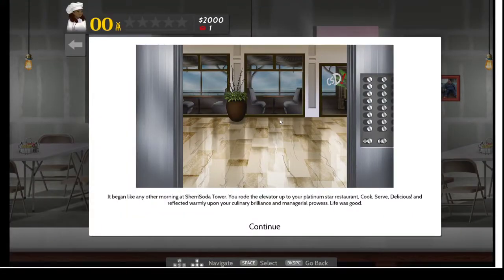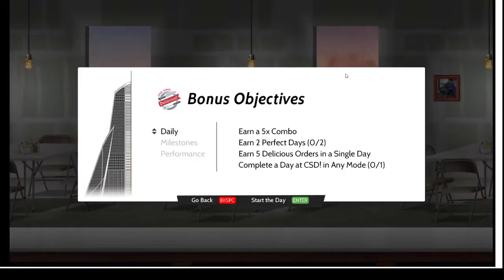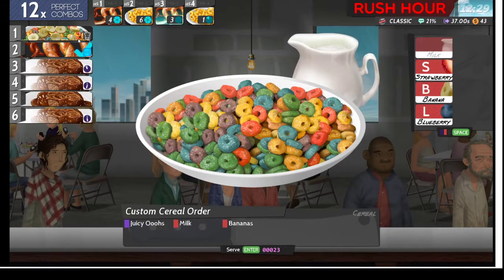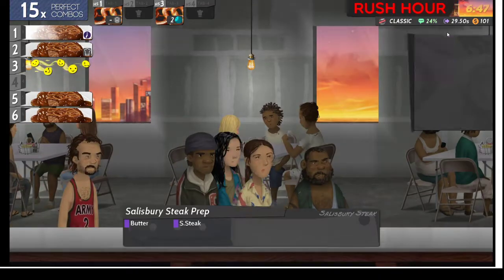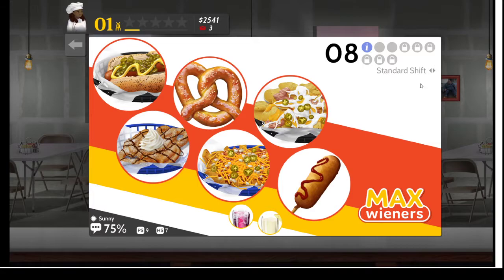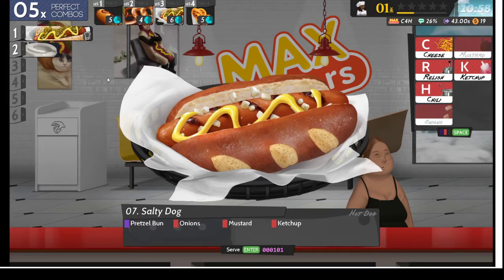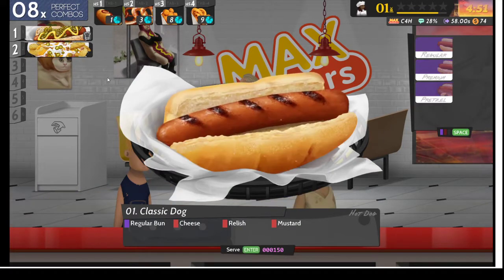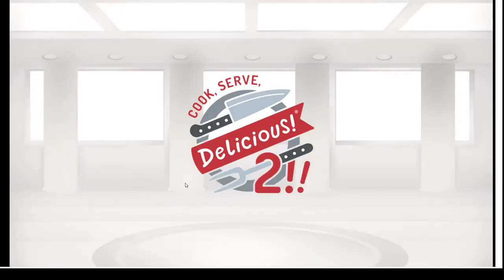Let's Play - Cook, Serve, Delicious! 2 - Episode 1 [Ready, Steady, Cook]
Let's get a new series on the go and put my McSkills to good use. Trying a new stripped down aesthetic with minimal editing to see how it looks.